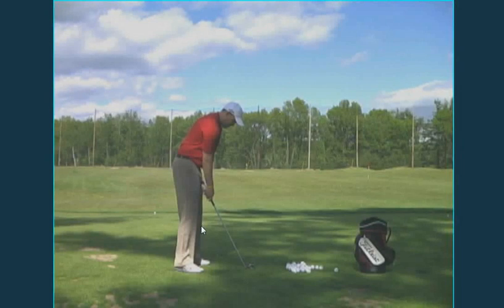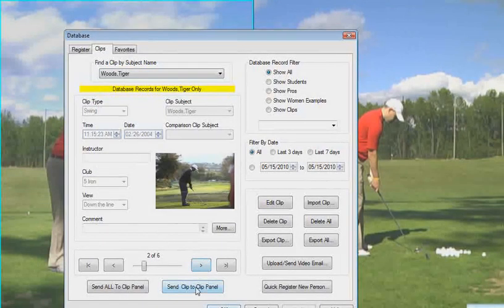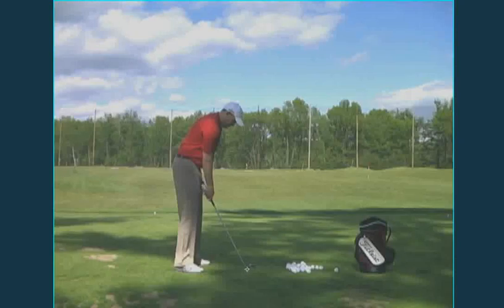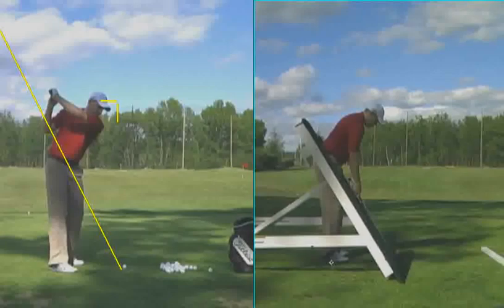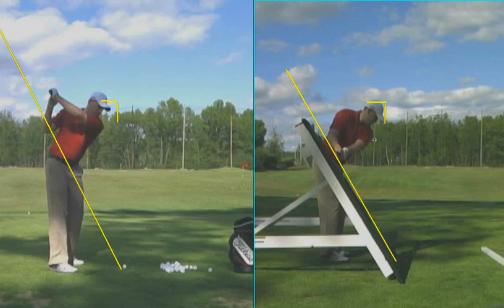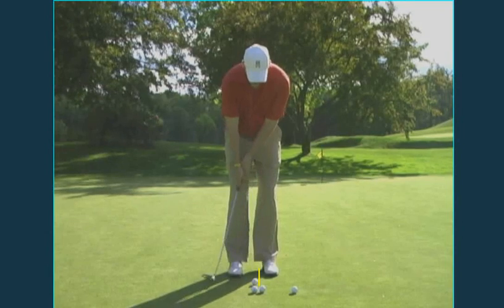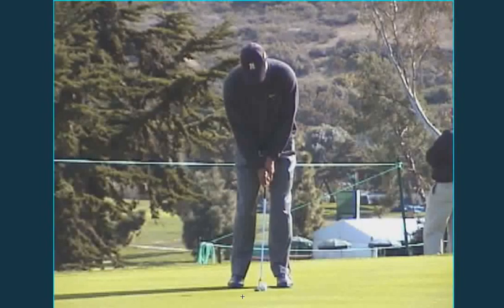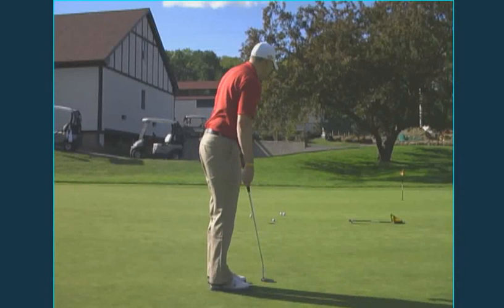Lynch_Dallas 5_15_10_1.wmv